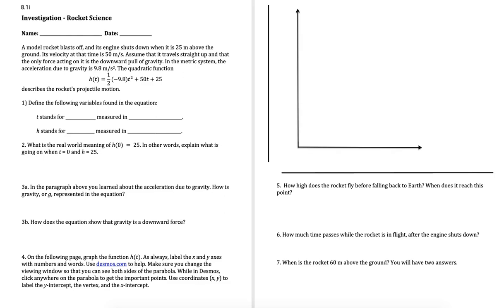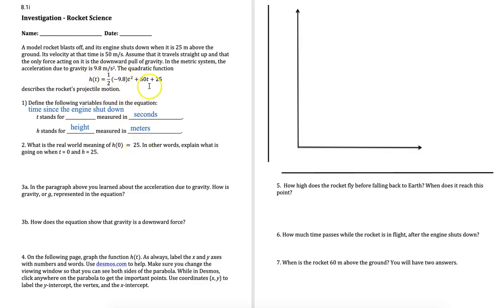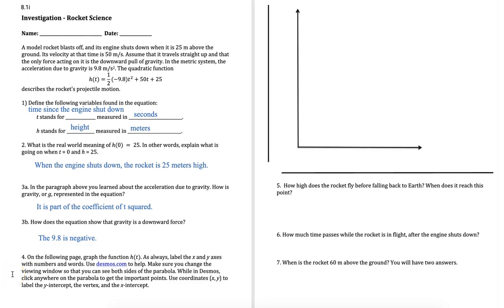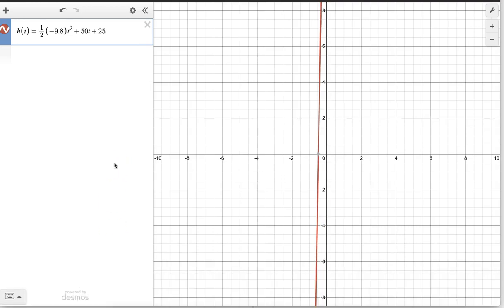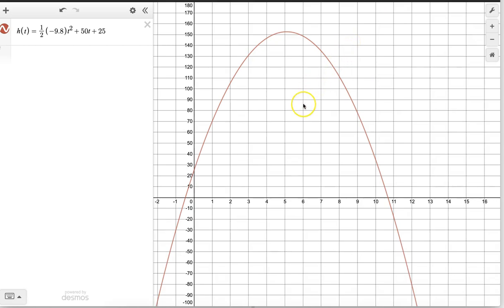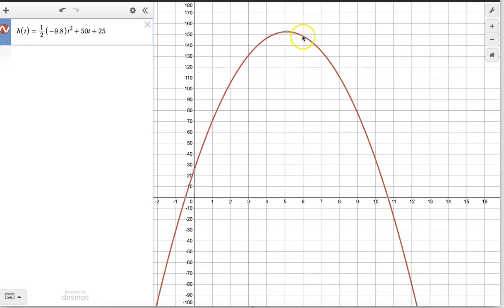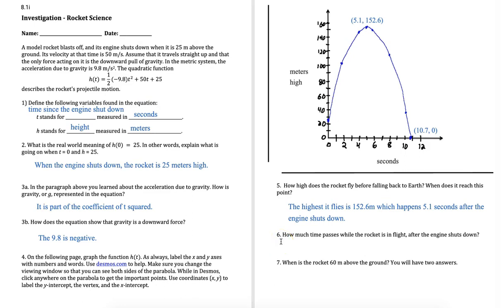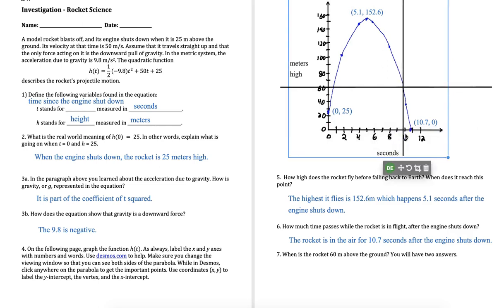Quadratic Model Example | Algebra 1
Graph and interpret a quadratic function using the Desmos graphing calculator.